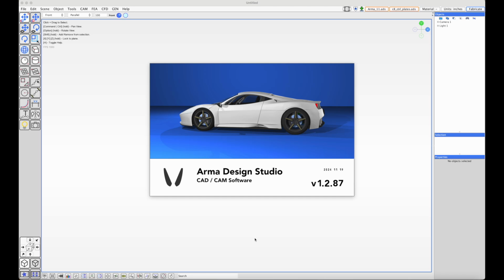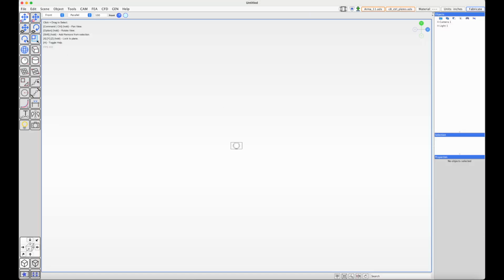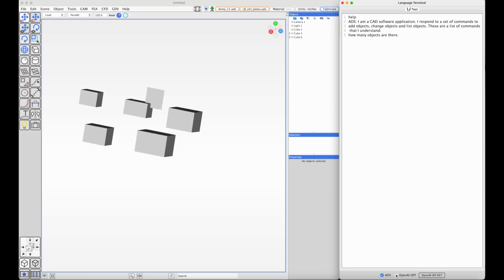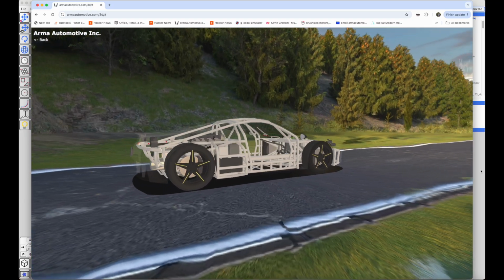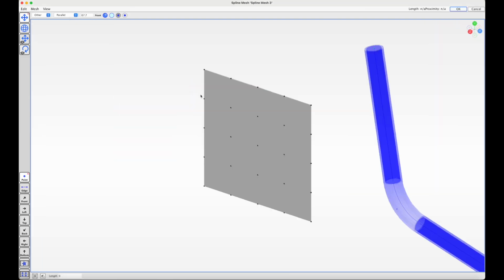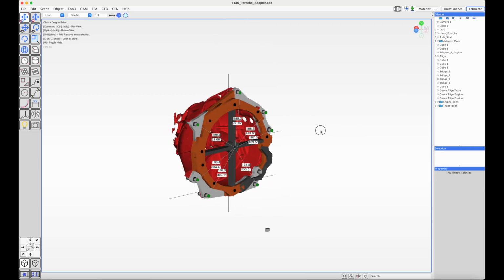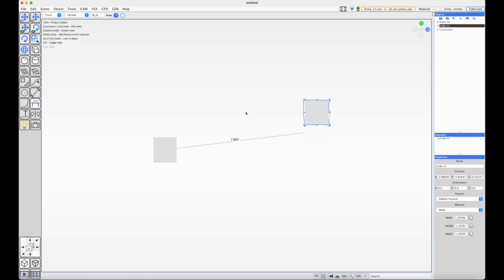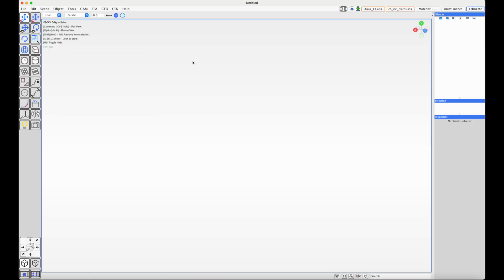ADS 1.2.87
Demo of new features in our CAD/CAM software for version 1.2.87.